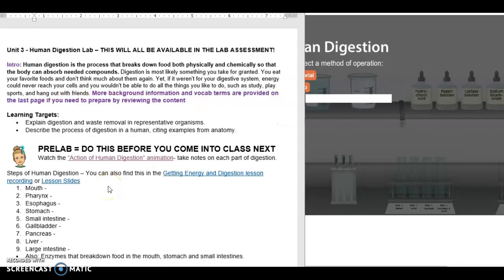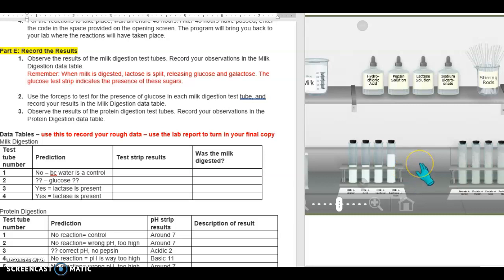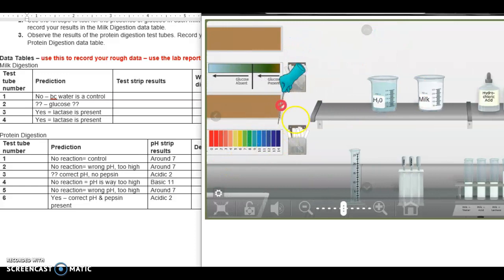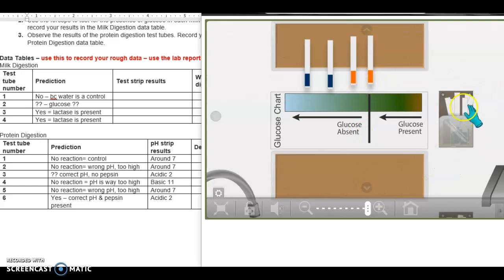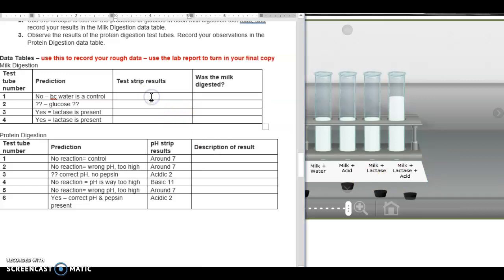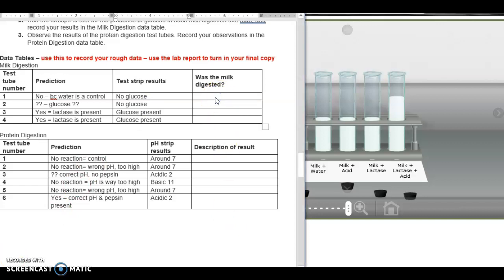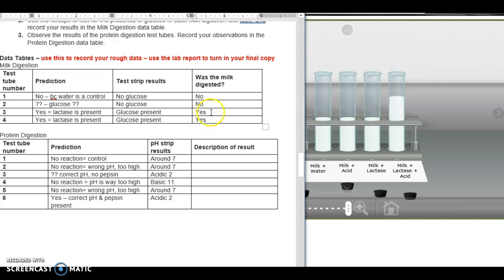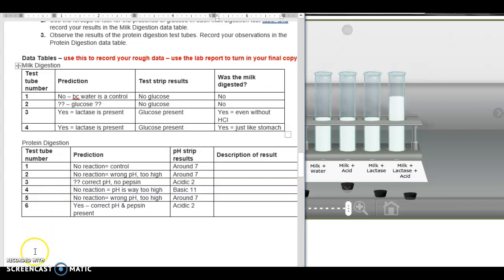Bio B U3 - Human Digestion Part E Milk results